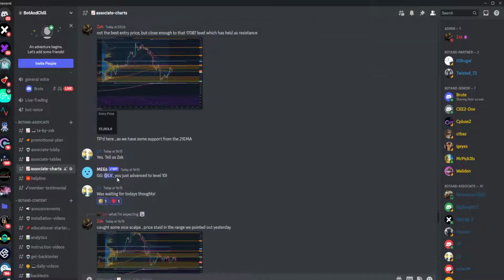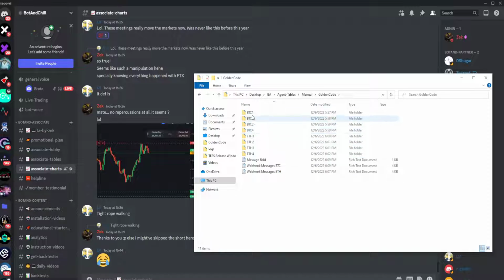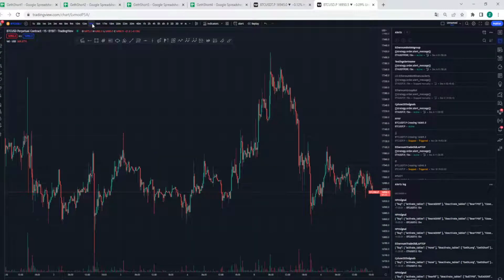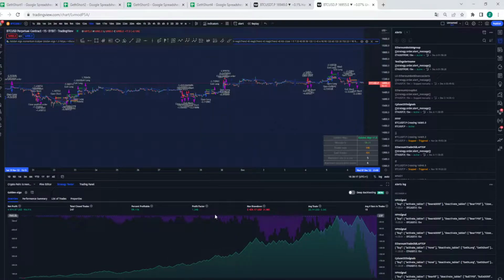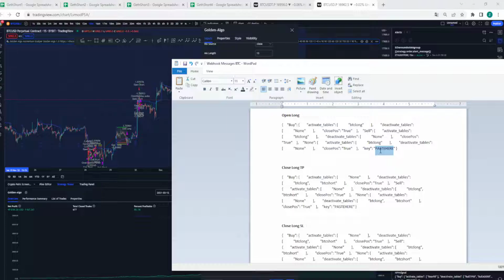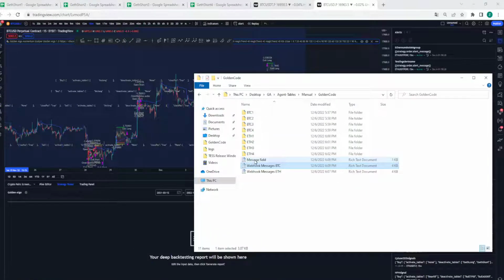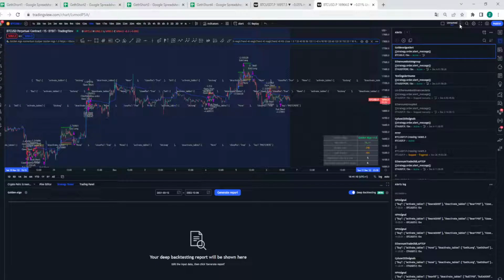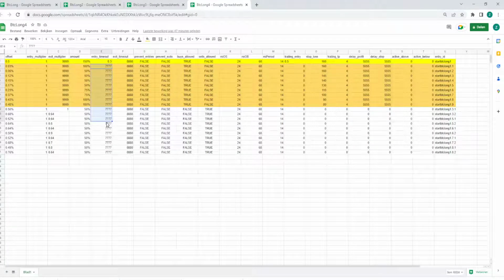8 NEW strategies for trading Bybit | Genesis Algo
0% Maker-Fees for 30-days using this link (New accounts only)